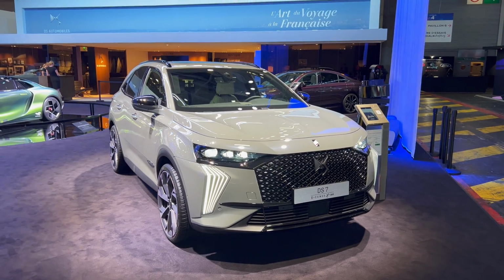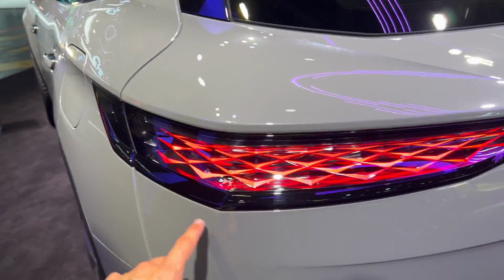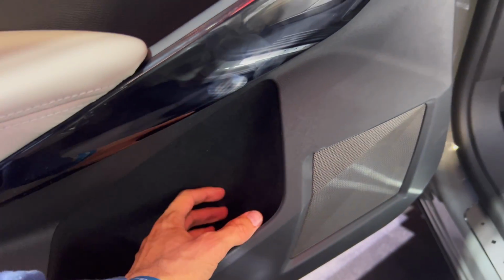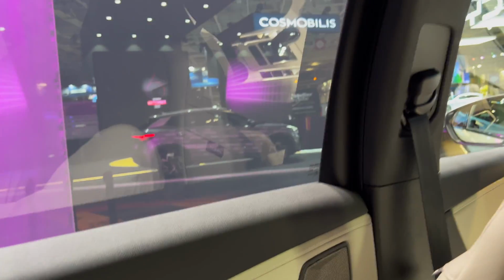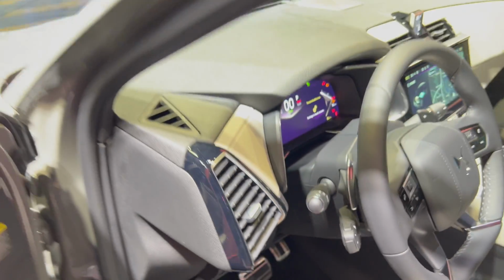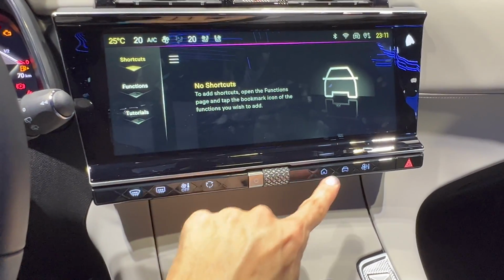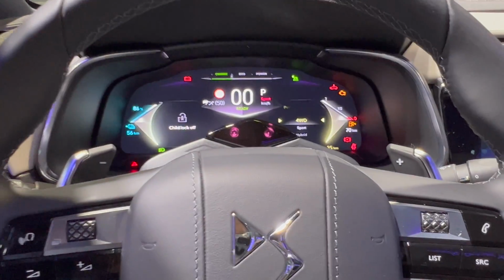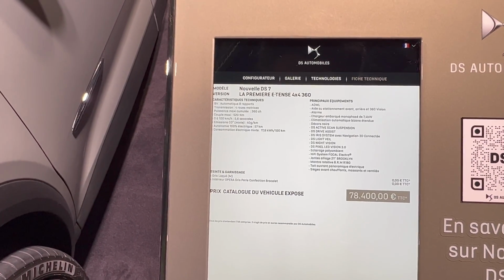DS7 2023 - FULL Review in 4K | Exterior - Interior (La premier, e-Tens 4x4 360), Price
This is the new DS7 Facelift premiere in France at Paris Auto Show 2022. DS7 kept its luxury without compromise, the Facelift brings new LED Headlights with new DRL signatures like the new DS4 and Facelift DS3, and inside there is a new faster DS IRIS Infotainment System.